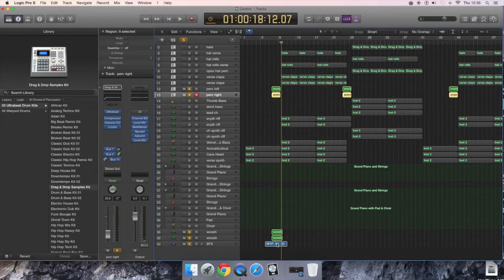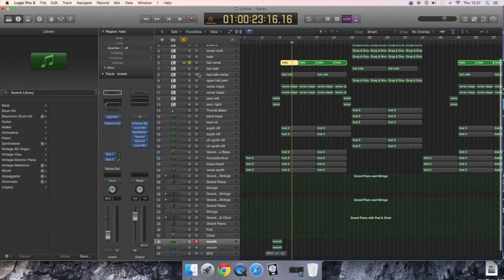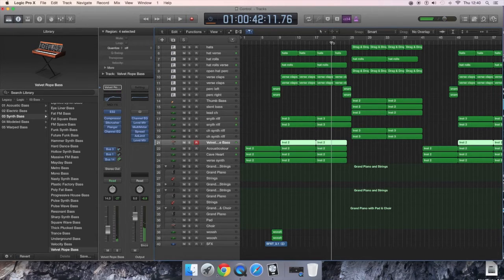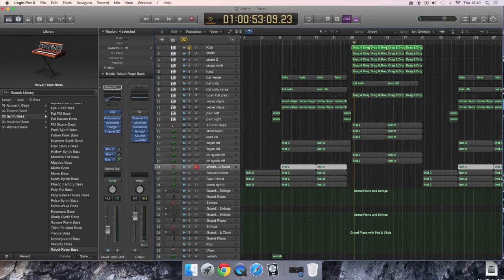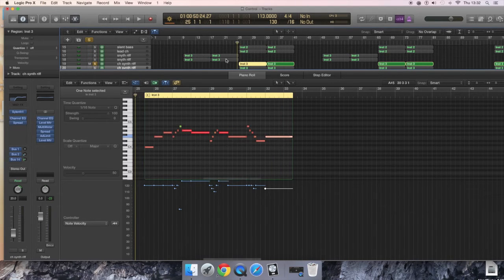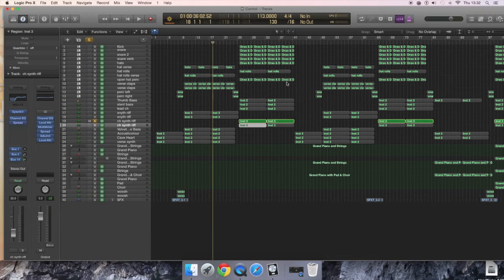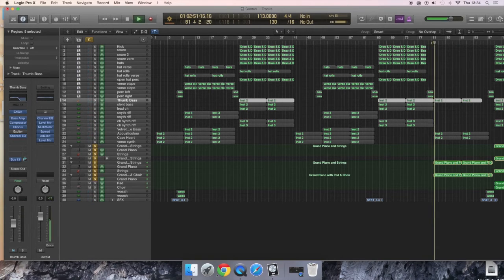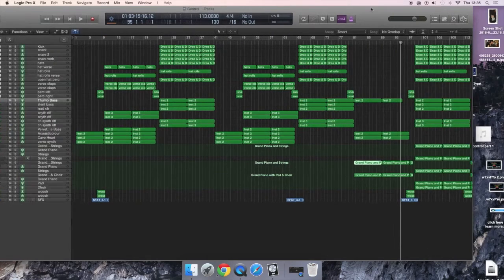How To Make The Weeknd/Rihanna Type Beat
Beat Showcase #9 Making A Weeknd Type Beat :
Beat Name : Control

In this logic beat showcase tutorial, I show you how to make a Weeknd type beat. This instrumental is inspired by the beats that appear on the weeknds new album "Beauty Behind The Madness".

The beat has a simple structure , intro - verse 1 - chorus - verse 2 - chorus 2 - bridge and chorus outro.

The bridge consists of the a piano sound with pad sounds from the verse of that beat. The chorus outro consists of the piano continue to play with the original chorus.

Paying a particular interest in the weeknds hills instrumental. Here I found and followed the same song structure of the original song to create a similar type beat with the same feel as the hills instrumental.

The beat is very spacey and open. The main reason for this is to let the weeknd sing through the beat and add his vocal elements to the song. A lot of the sounds used are synth pads that keep the song busy but don't interfere with the singers vocal melodies.

For this reason, I added very little melodies and any melodies that I did add the beat were very quite.